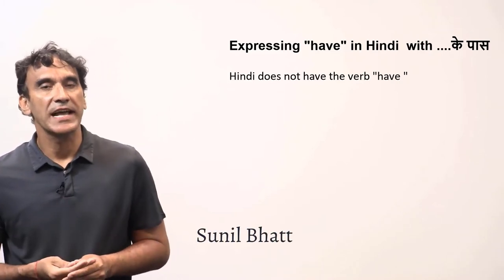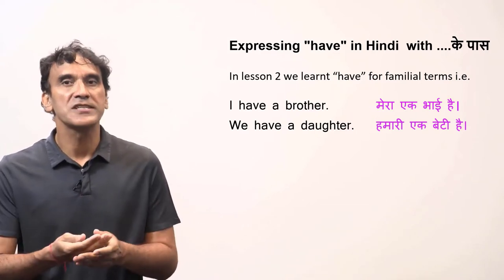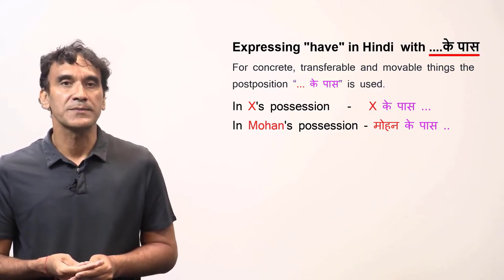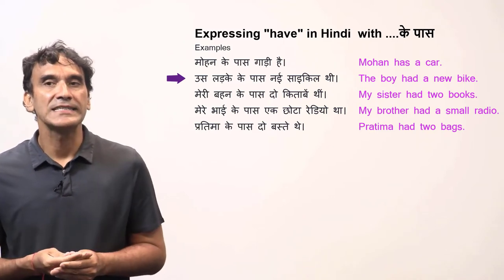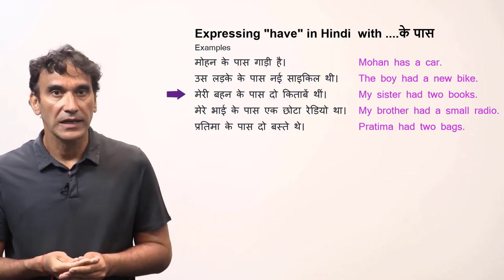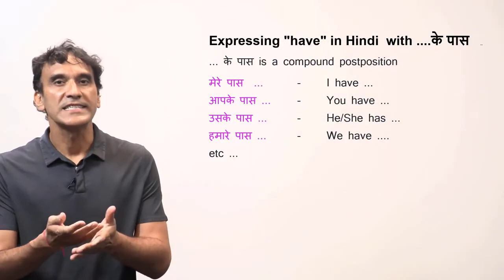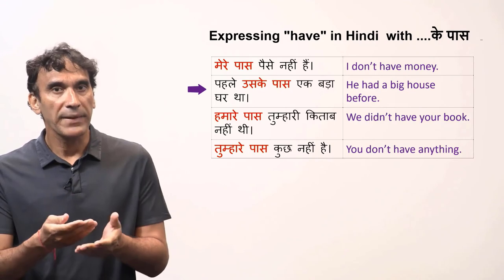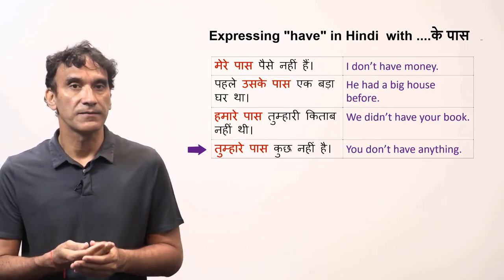7-5. Expressing Have with के पास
Expressing Have with के पास
The grammar point (page112-117) is from Lesson 7 of the Book: